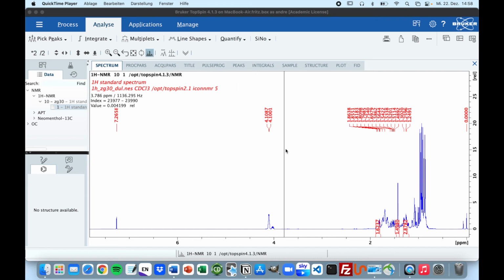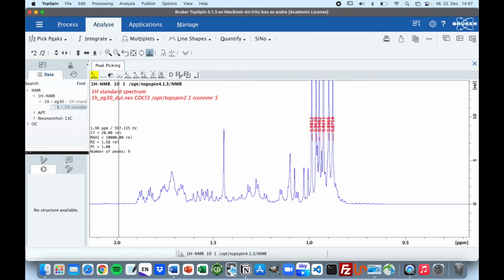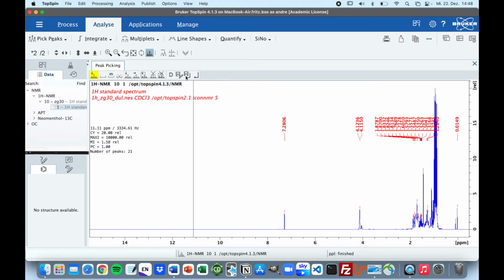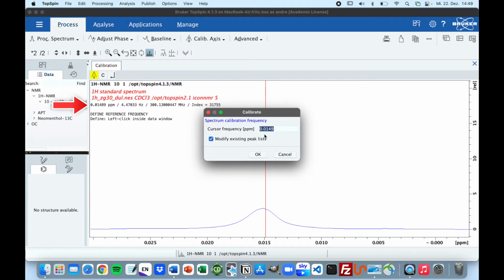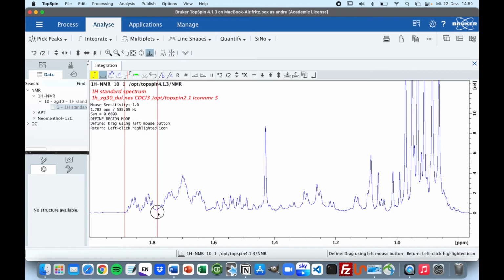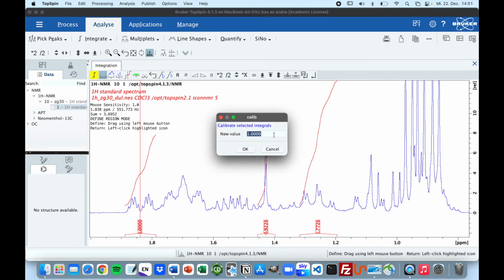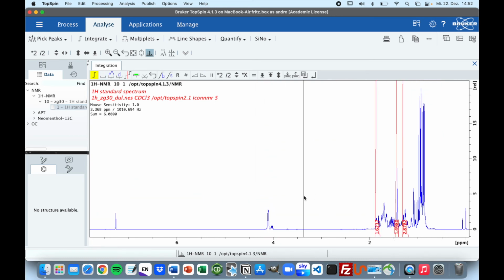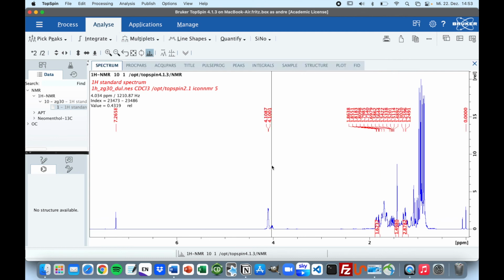Process NMR-Data in TOPSPIN - Peak picking, referencing, integration 2/4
In this Video I show you, how to process NMR-Data in Topspin. I will explain how to pick peaks, how to set the TMS-Signal/ Reference to 0 ppm, how to integrate the signals and how to calibrate the integrals.
This video is part of a series, in which I will give you a full introduction into Topspin, so you can process and export your NMR-Data!

If you are german, check out my German Playlist regarding this topic or my Website Laborhelfer.de .

Contents:
0:00 Pick peaks
1:10 Calibrate the reference signal
2:05 Integration
2:35 Calibrate the integrals